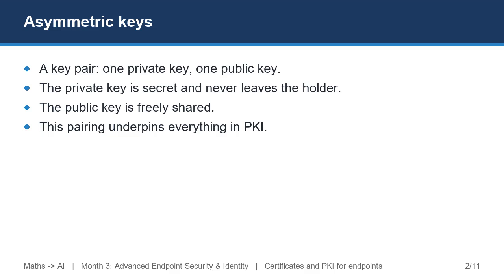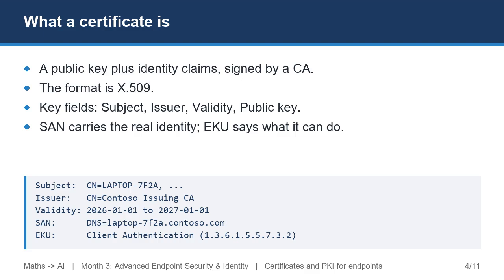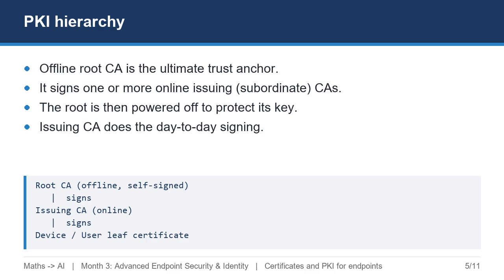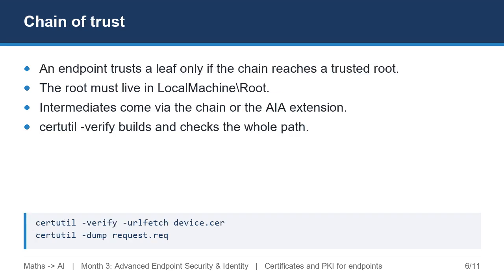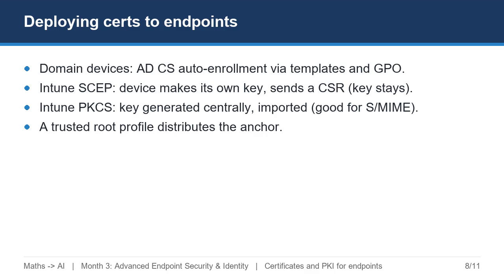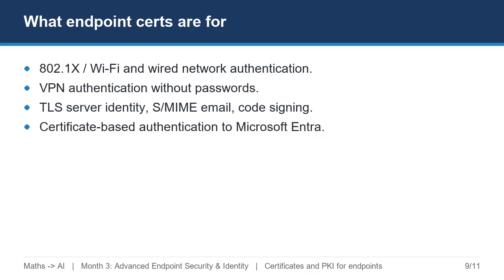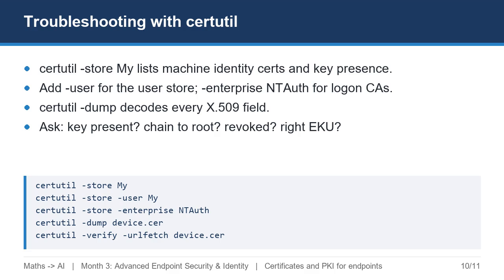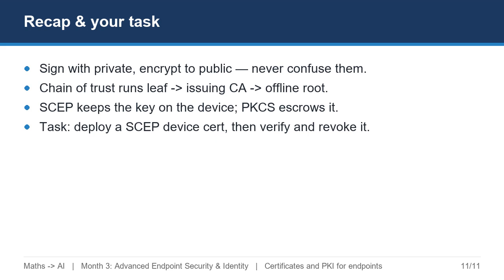ht3 l06 certificates and pki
Understand public key cryptography, X.509 certificates and PKI hierarchy, then deploy and troubleshoot device and user certificates on endpoints using AD CS auto-enrollment, Intune SCEP/PKCS profiles and certutil. You will tie certificates to real endpoint uses such as 802.1X, VPN and certificate-based authentication to Entra.

In this lesson you'll learn to:
• Explain asymmetric cryptography and the difference between signing and encryption
• Read the key X.509 fields of a certificate and describe what each asserts
• Describe a PKI hierarchy with an offline root and issuing CA, and how the chain of trust validates
• Trace the certificate lifecycle: enrollment, renewal, and revocation via CRL and OCSP